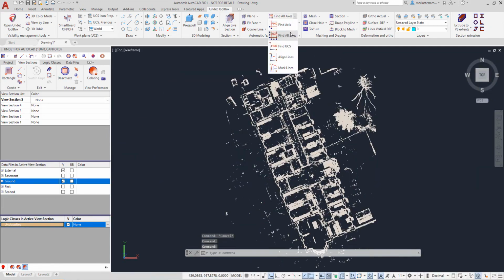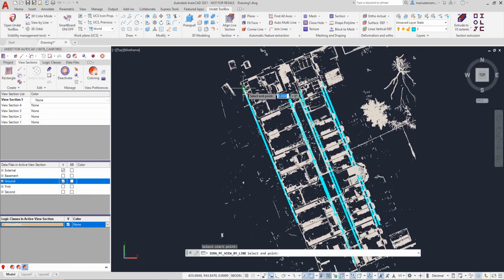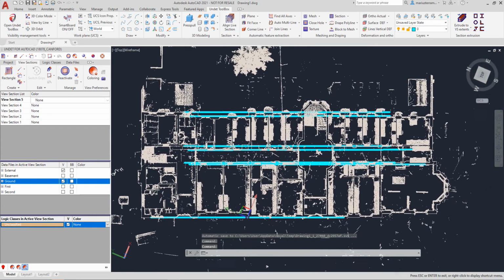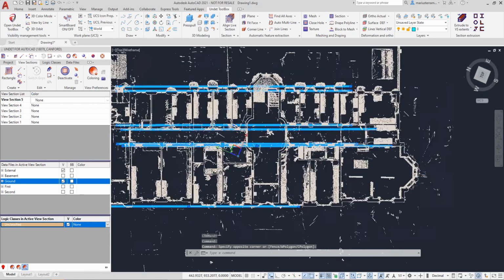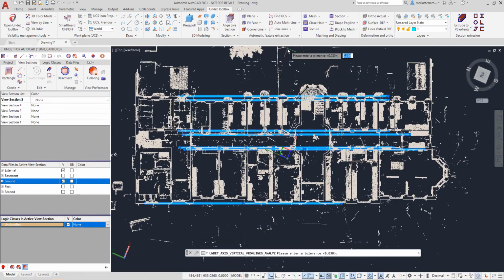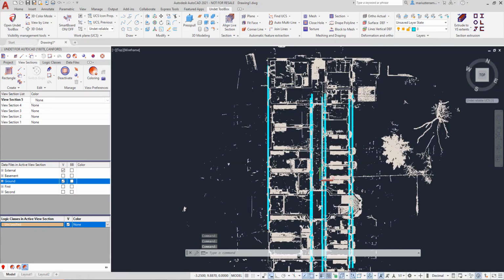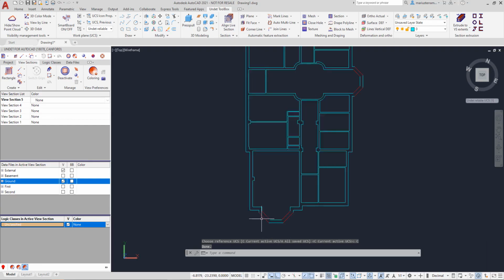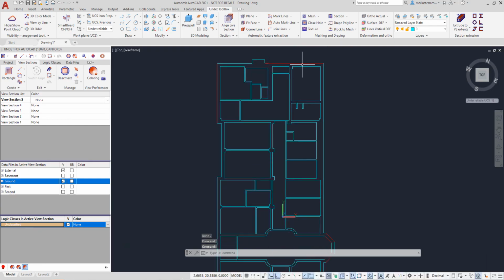Undet for AutoCAD Find Aling axes tools 2D floor plan drawing based on 3D point cloud